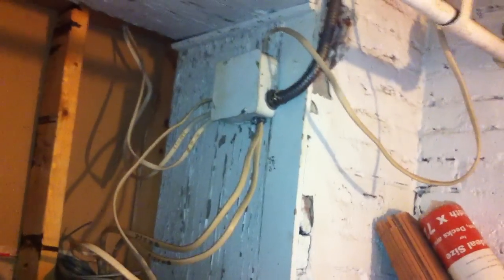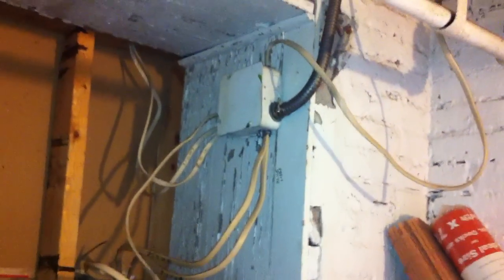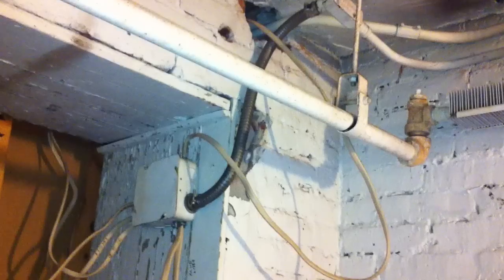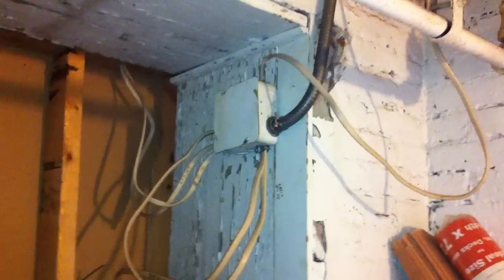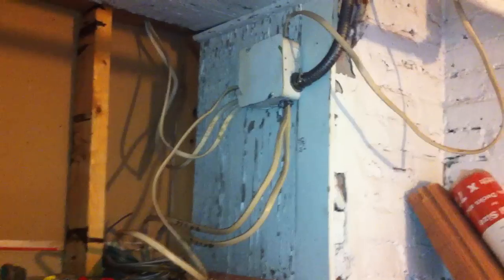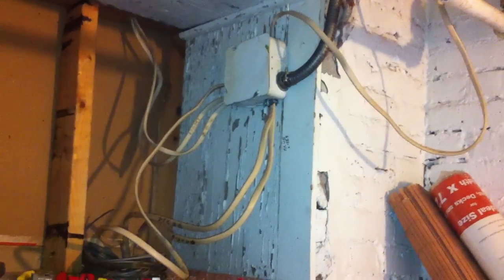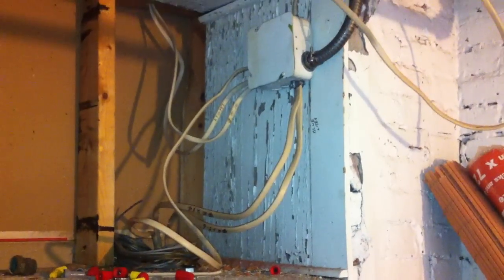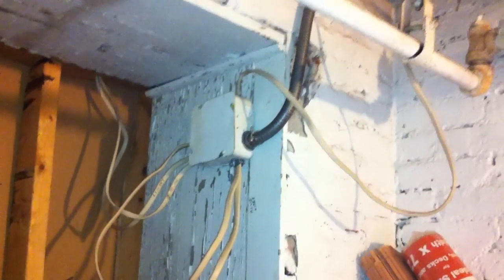Moving Violations Video No. 98: Can I Get a Little Support, Please?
In this episode, Russ LeBlanc points out the lack of support for these multiple runs of NM cable at this junction box location. This is a clear violation of Sec. 334.30 of the 2014 NEC.